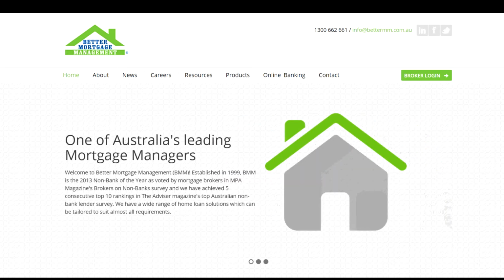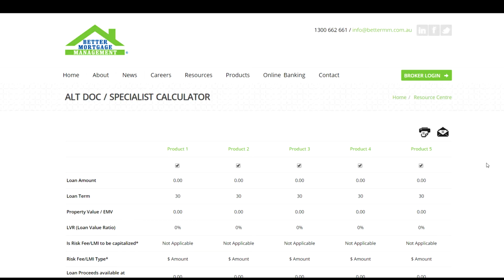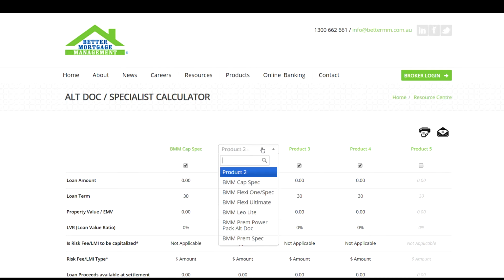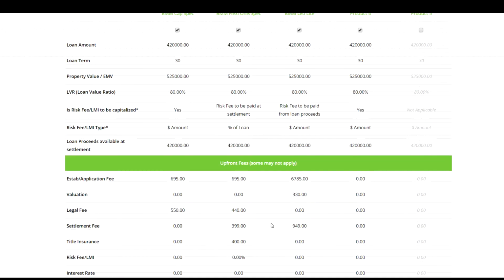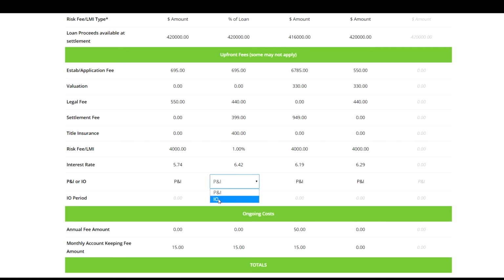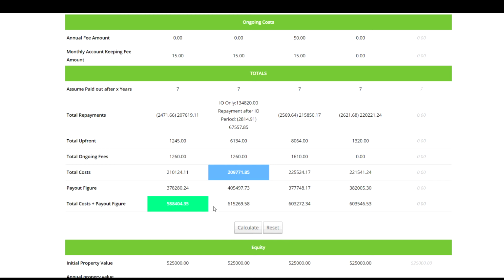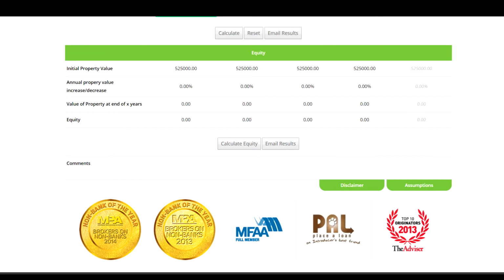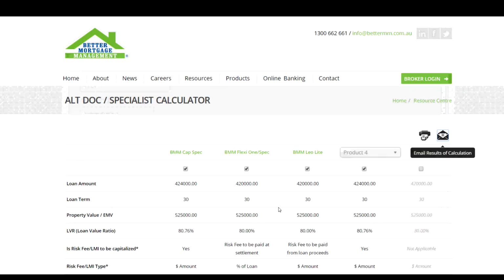Loan Comparison Calculator - Alt Doc & Specialist Loans | BMM’s How To Guide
The comparison calculator is for Alt/Lo Docs & Specialist Loan products only.

Any questions, concerns or loan scenarios?

Better Mortgage Management’s latest innovation helps brokers & home loan lenders quickly compare multiple BMM & Non-BMM home loan products; helping you find the best product for your customer.

In this video, BDM Glen Gillespie teaches you how to effortlessly use our new home loan comparison calculator. This feature is available free to brokers, lending customers & the public.